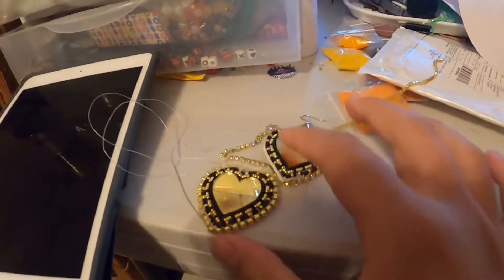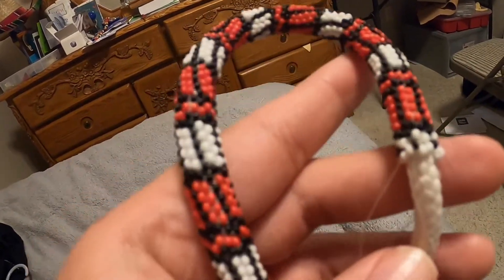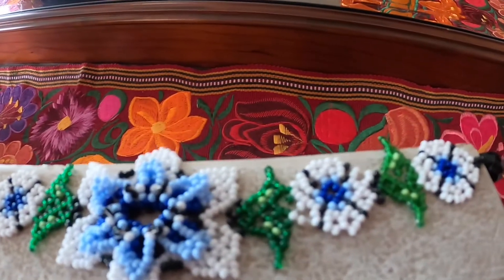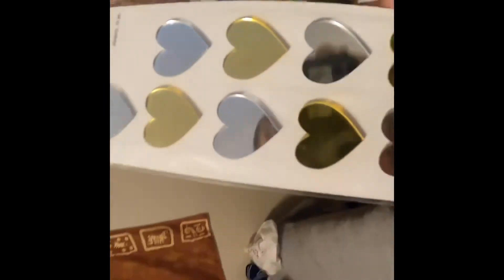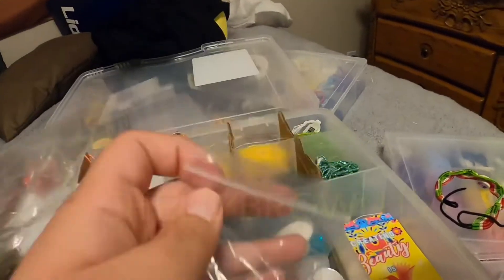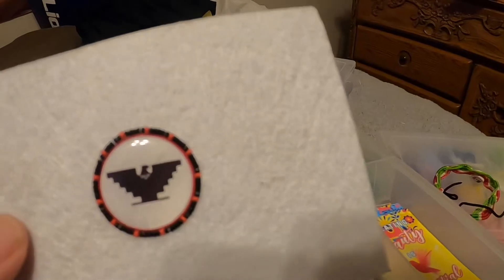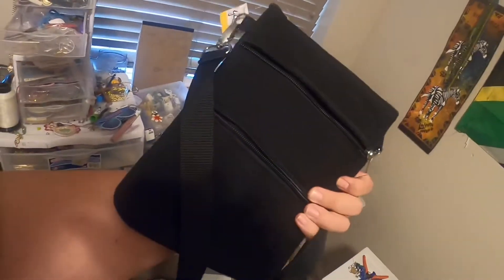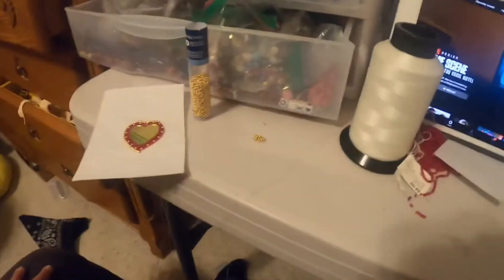beadwork foodie vlog yakima PNW